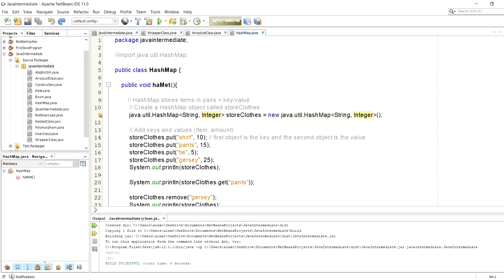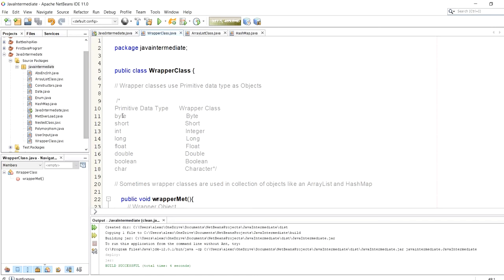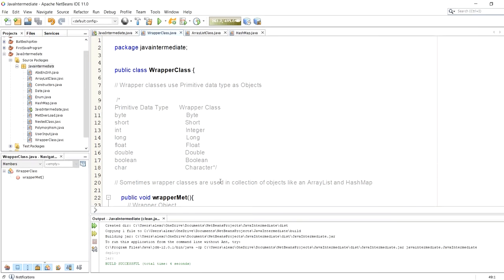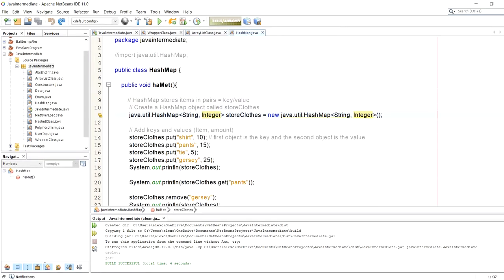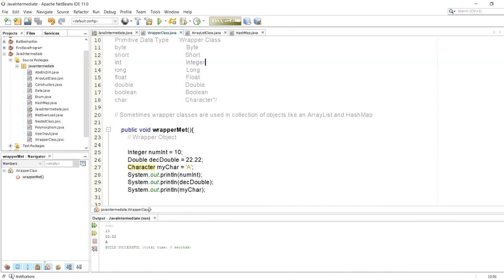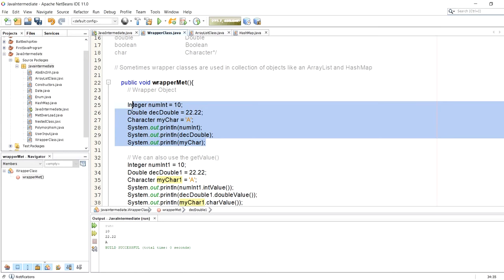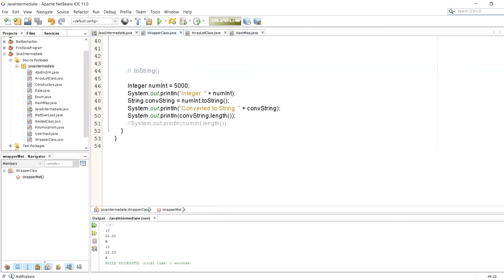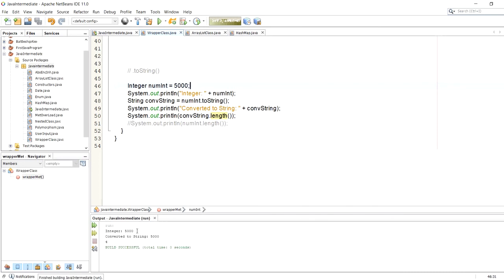Wrapper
This is our  seventh Java tutorial intermediate and we will be going through Wrapper Classes.